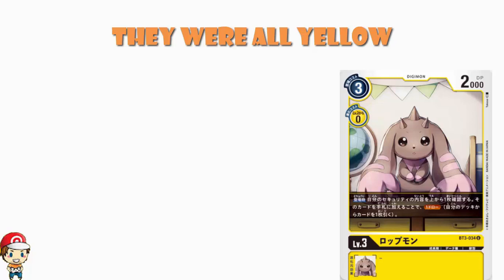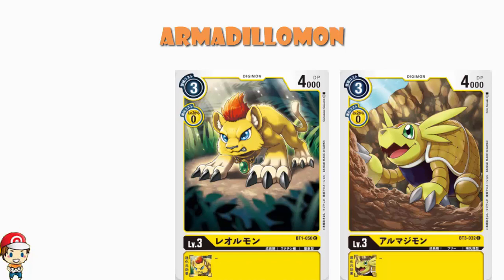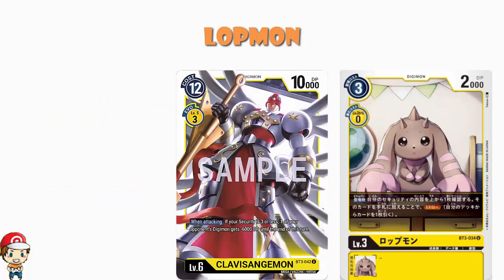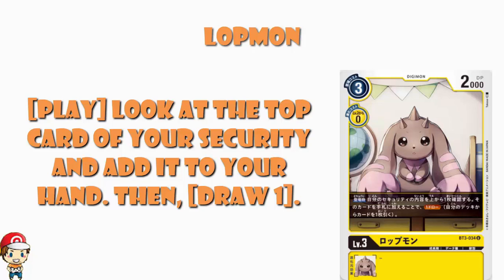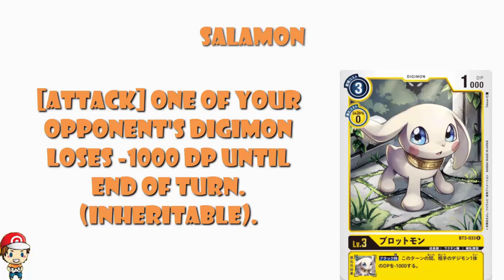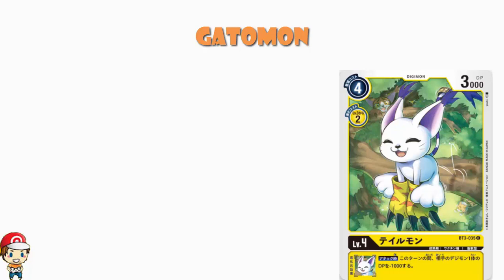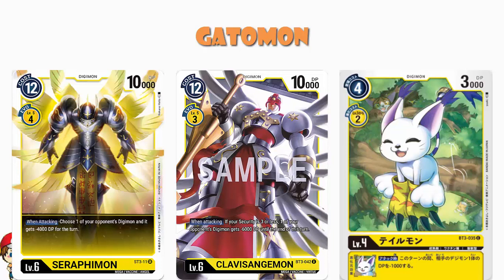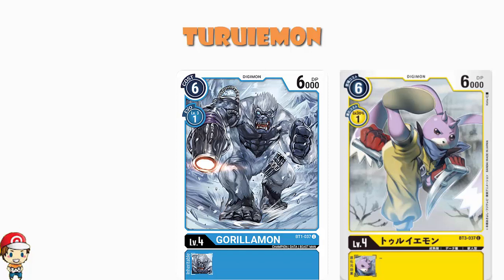Final Yellow Digimon Revealed from Union Impact! (So Many New Digimon)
Wanna see all the other Yellow Digimon from Union Impact!? Why would you not! Come see!